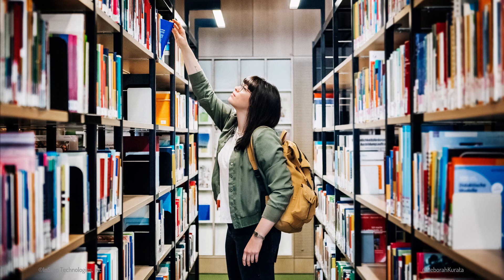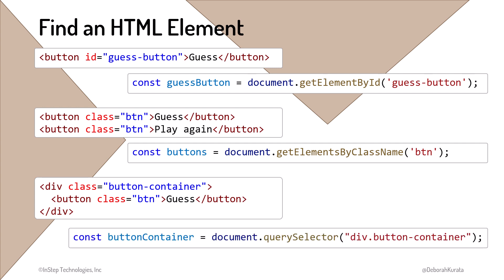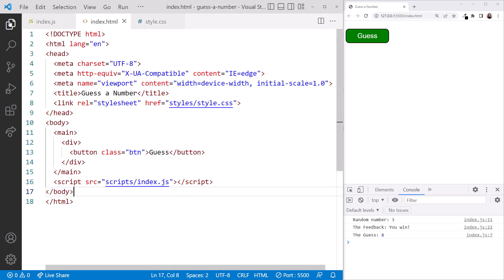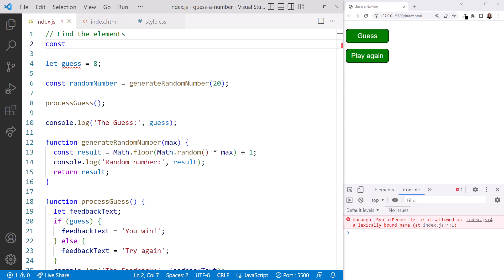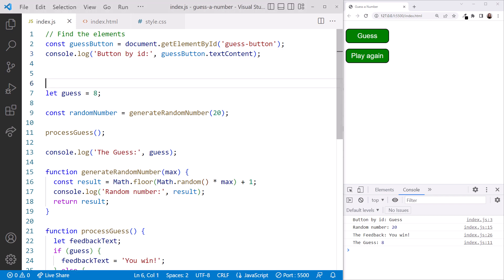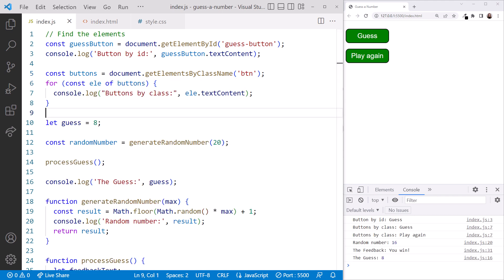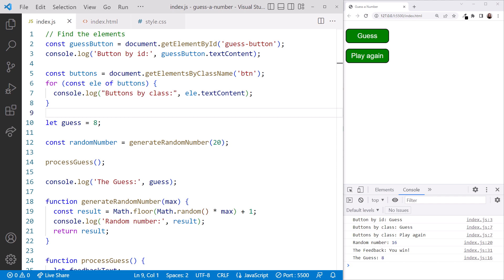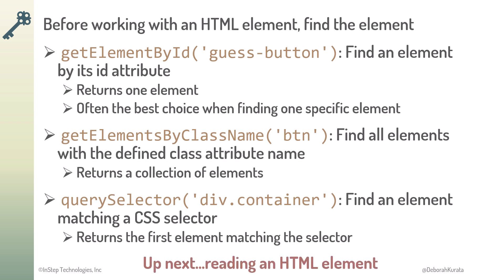Finding an HTML Element with JavaScript (Clip 12): Gentle Introduction to JavaScript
In a library, we can't read a book until we find that book. So too with our HTML elements. For our JavaScript code to read the value of an HTML element, we first need to find that element. Then we read the value from the found element.

We discuss three ways to find an HTML element on the page. Then find an element by its id attribute and locate a set of elements by their class attribute.

*Content*
00:00 Finding an HTML element with JavaScript
00:38 getElementById()
00:53 getElementsByClassName()
01:09 querySelector()
01:53 Coding Along: Finding an HTML element
03:25 Demo: getElementById()
04:53 Demo: getElementsByClassName()
05:42 Demo: for...of loop
07:47 Found HTML elements
08:05 Key points

*Audience*
• Anyone new to JavaScript.
• Existing developers that use JavaScript, and want to understand more about its syntax and how to use it on the web.
• Students considering a programming or web development career.
• Creatives that want a give their web pages some interactivity.
• Those that manage or interact with web developers to better understand what JavaScript is and how it is used.

This is the sixth and final course of the "How to Become a Web Developer" series.